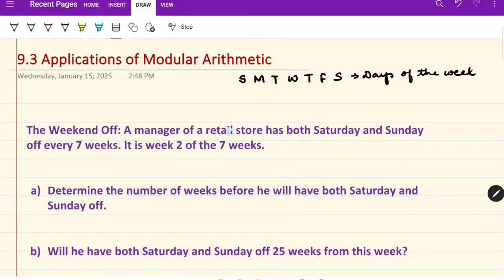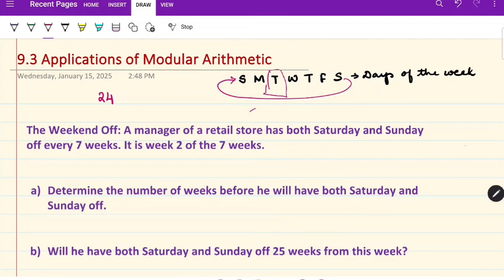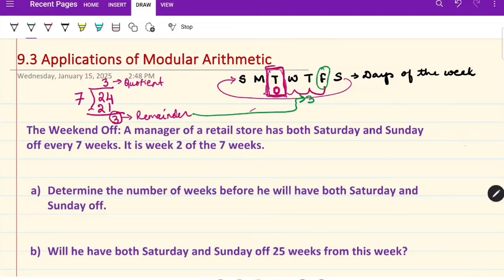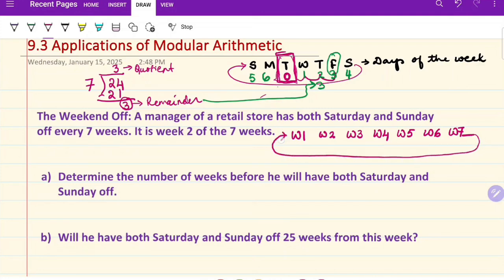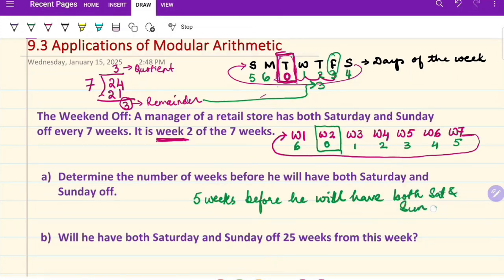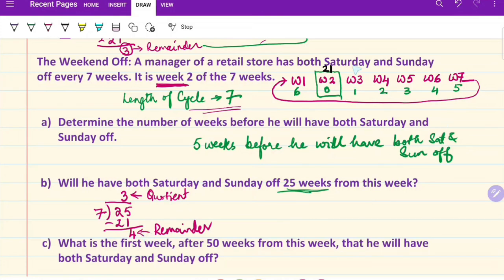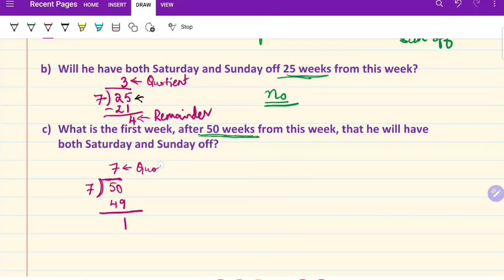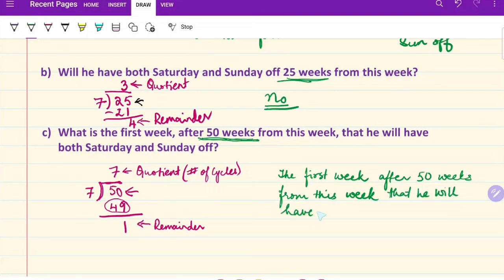9.3 Modular Arithmetic Example Problem